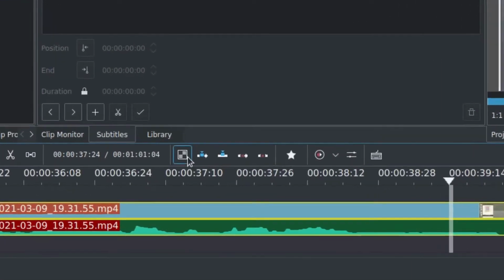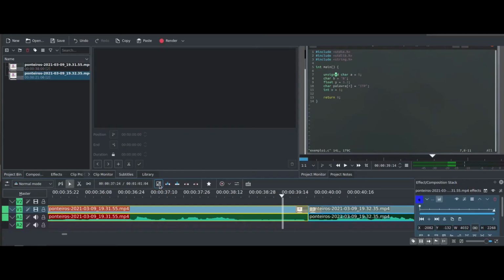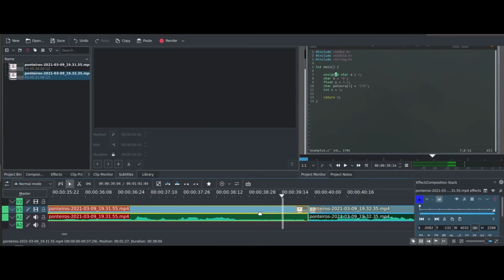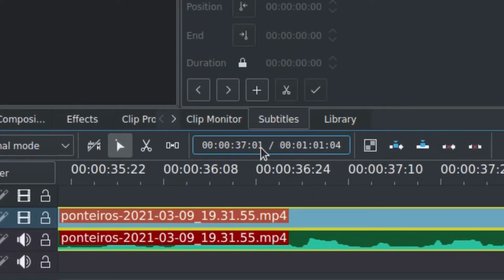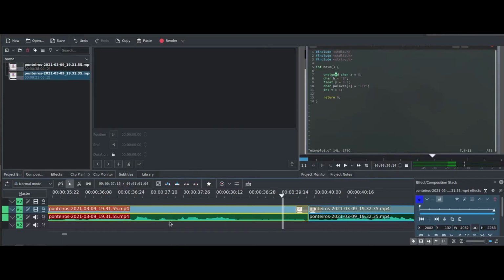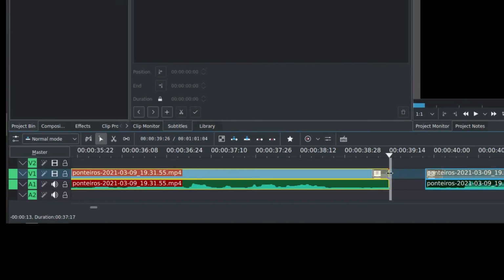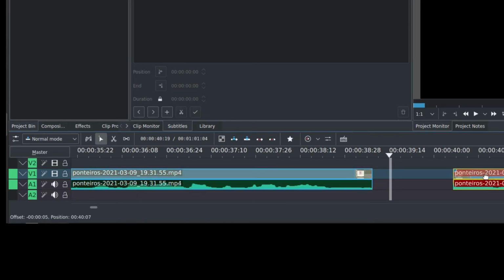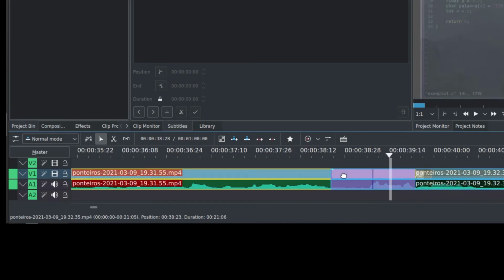How to SAME TRACK TRANSITION on Kdenlive 20.12 (Mix Clips feature)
Mix clips new feature seems to be confusing on Kdenlive. In this video I explain how to make it work and avoid the message "Not enough frames at clip end to apply the mix".